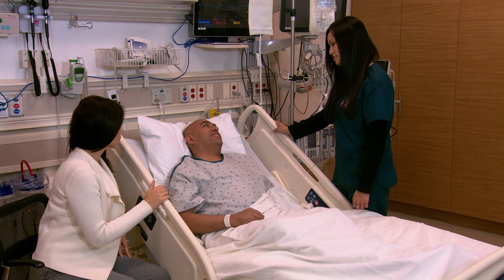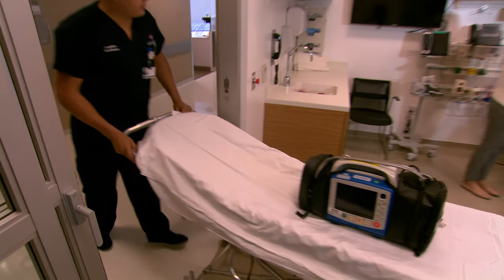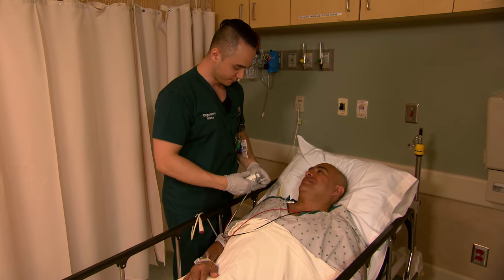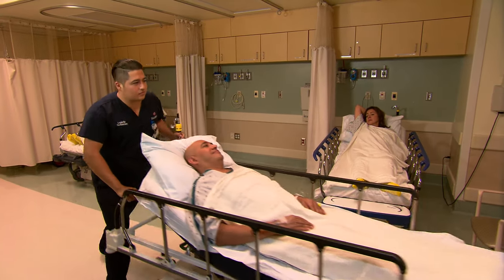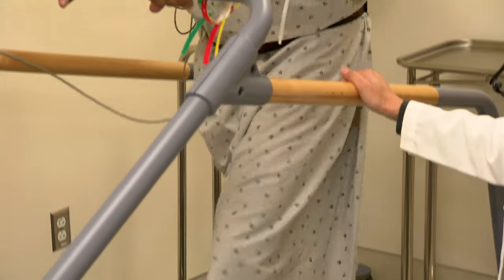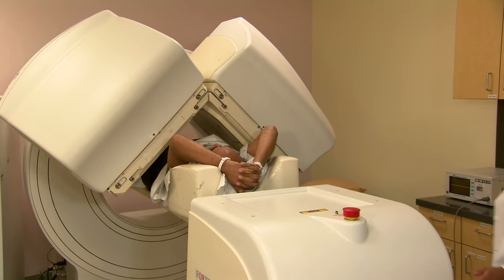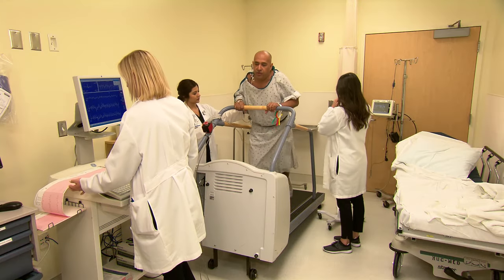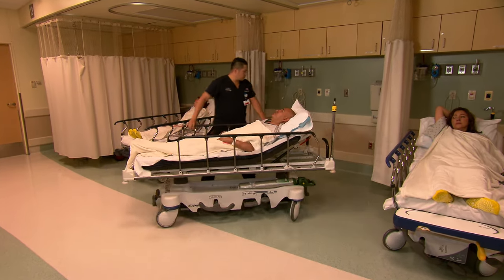What to Expect: Nuclear Medicine Stress Test | Cedars-Sinai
Your doctor has ordered a nuclear medicine stress test for you—now what? Here's what to expect and how to get ready for your exam.